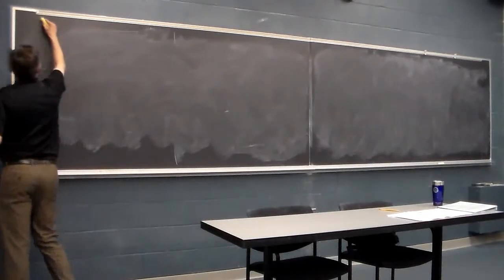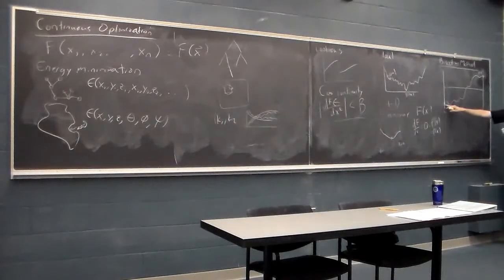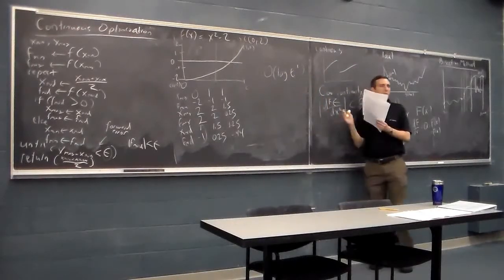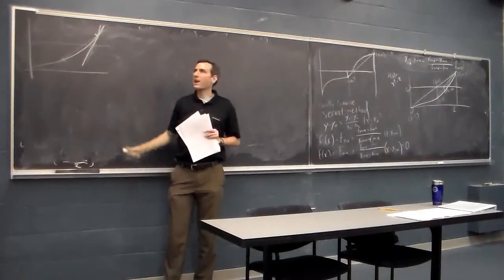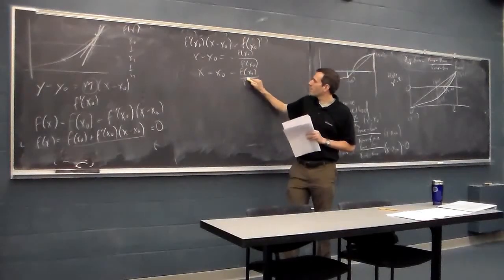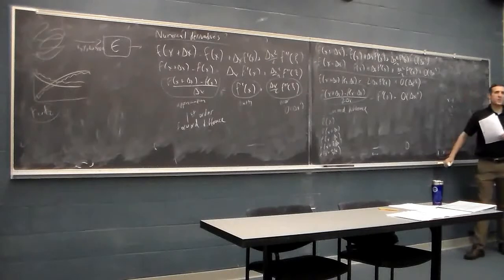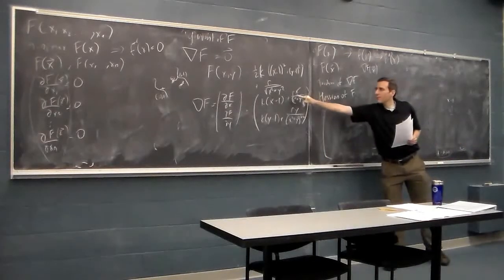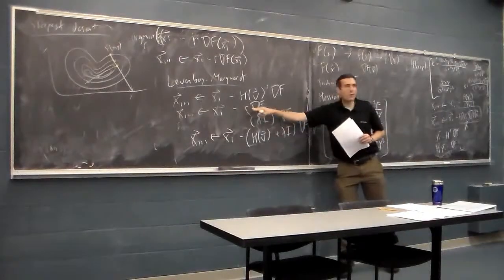03-712 Lecture 7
03-712 Lecture 7: Continuous Optimization